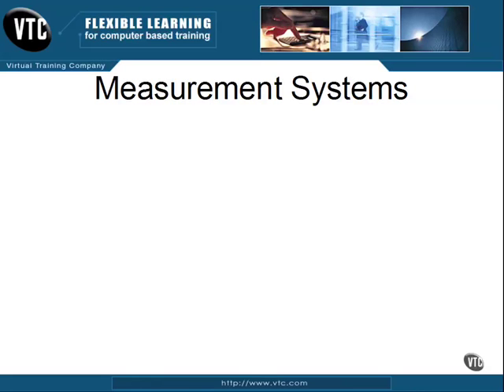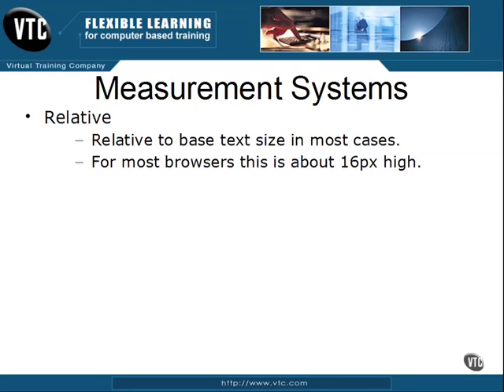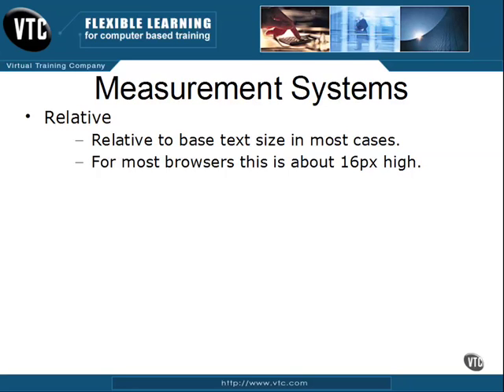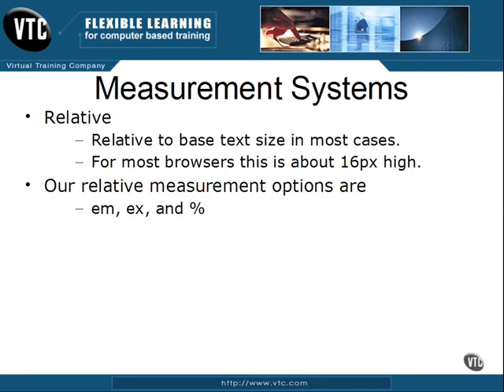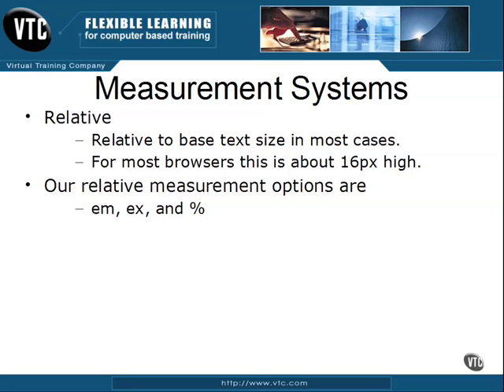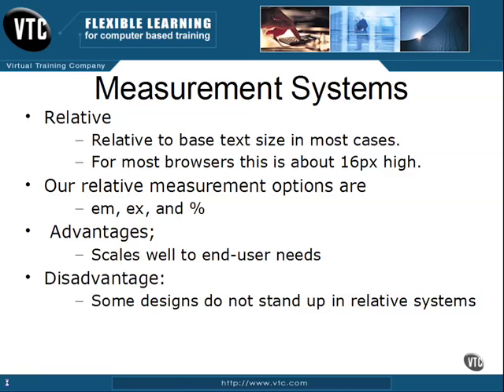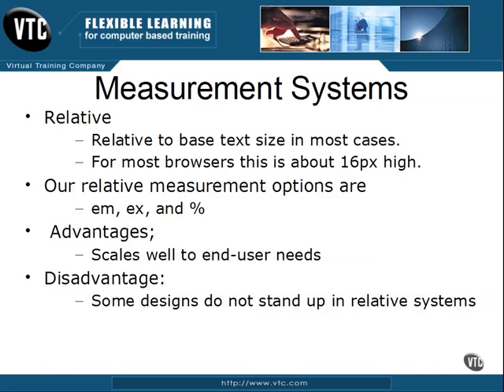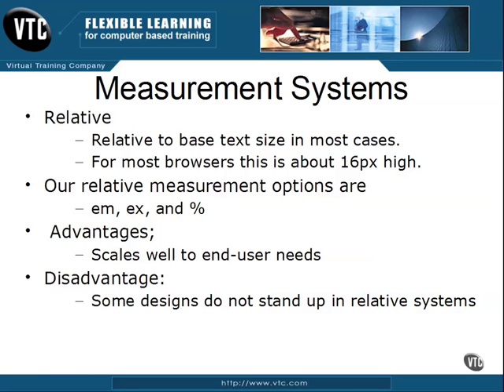CSS 2 & 3 - 5.08 Measurement Systems Relative (Part 1)